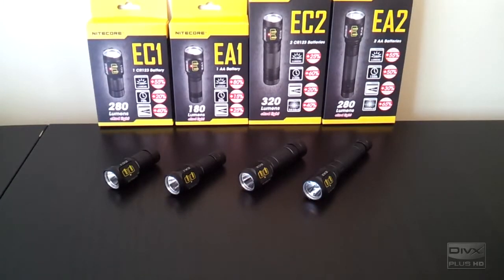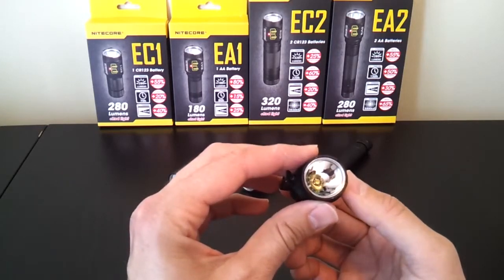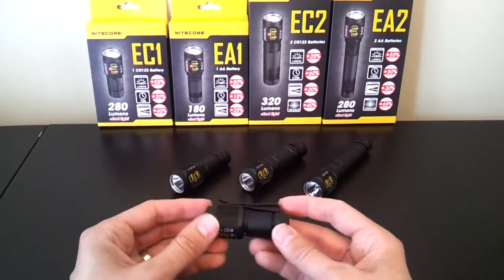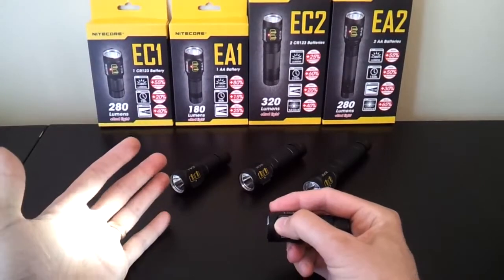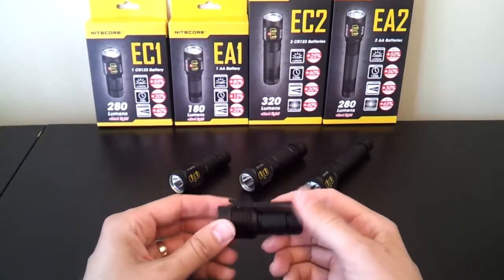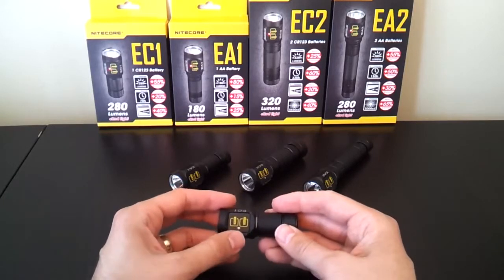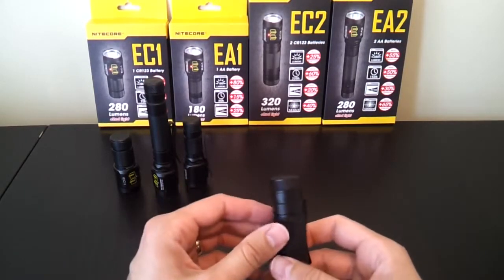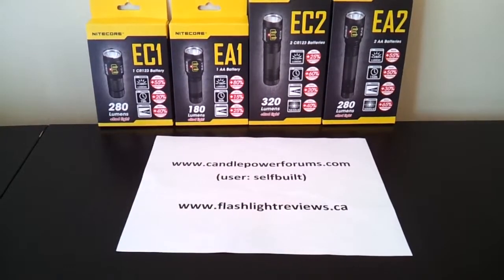Nitecore Explorer Series EC1, EC2, EA1, EA2 Review, by selfbuilt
• CREE XP-G (R5) LED
• Maximum output of up to 280 lumens
• High efficiency constant current circuit enables maximum run time of up to
70 hours
• 5 brightness levels
• Momentary push-on strobe and SOS modes
• Dual electronic switches ensure very easy user interface
• Secondary red light mode (0.2 lumen)
• Power indicator light also serves as a battery voltage indicator (accurate to
0.1V)
• Power indicator light serves as standby indicator light when powered down
• Broad voltage circuit accepts both rechargeable and non-rechargeable
lithium batteries
• Toughened ultra-clear mineral glass with dual-side anti-reflective coating
• Elaborate alloy reflector is purpose-designed for exceptionally long throw
• Constructed from aero grade aluminum alloy
• HAIII military grade hard-anodized
• Stainless steel bezel retaining ring protects core components from damage
• Detachable two-way anti-rolling clip
• Waterproof in accordance with IPX-8 (2 meters submersible)
• Tail stand function